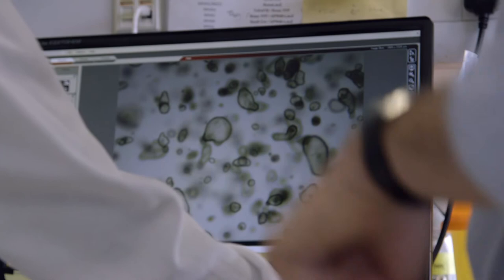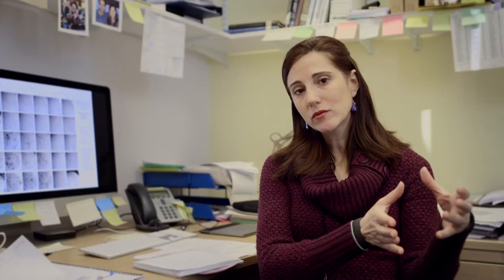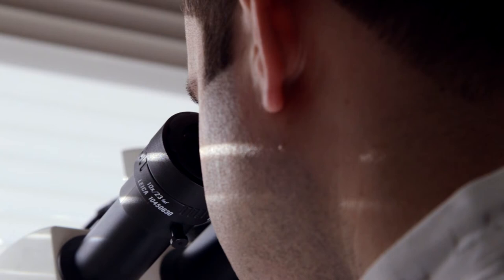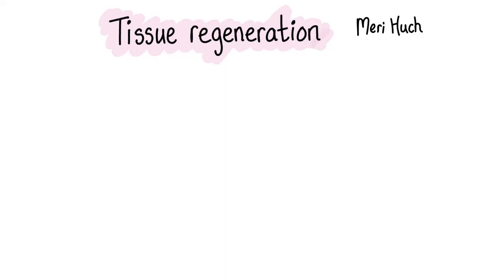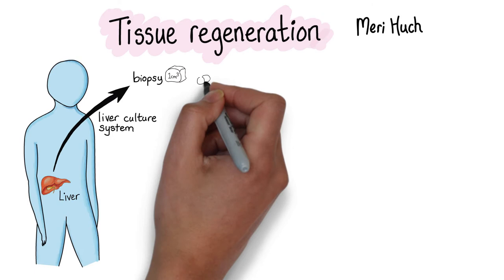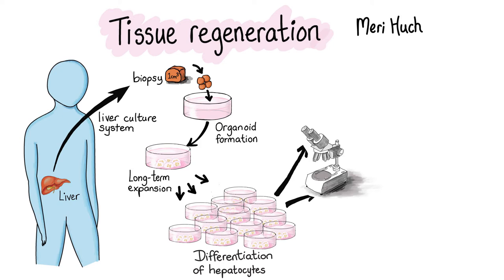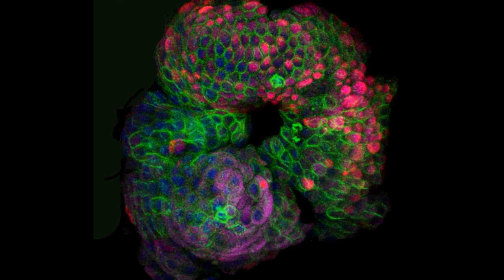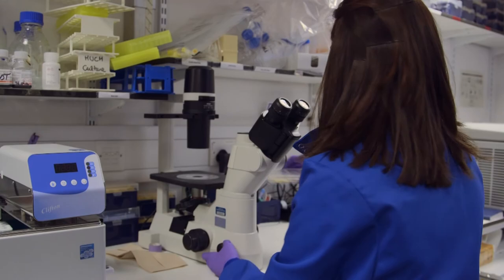Gurdon Institute | Meet Meri Huch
Come inside the Wellcome Trust/Cancer Research UK Gurdon Institute, University of Cambridge, to meet Meritxell Huch, as she describes her pioneering work on liver organoids and the mechanism of liver regeneration after damage. In 2016 the Gurdon Institute celebrates 25 years of studying development to understand disease.